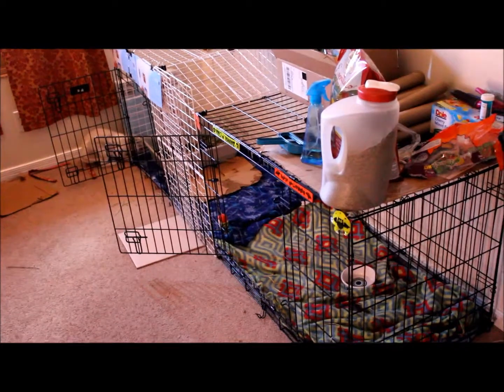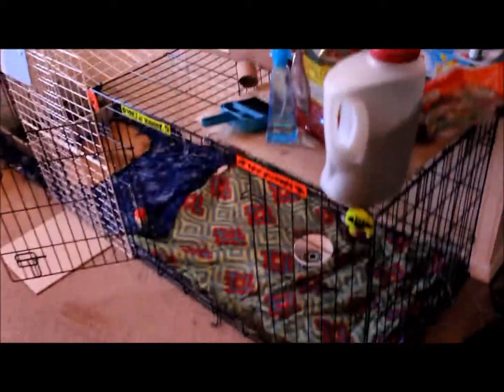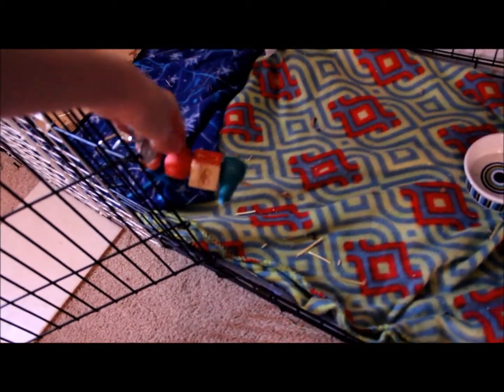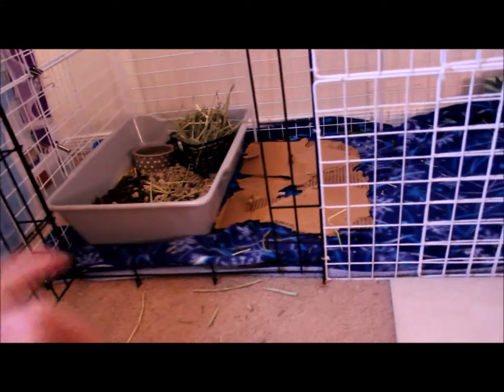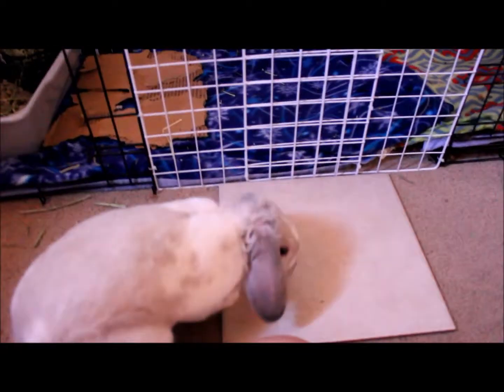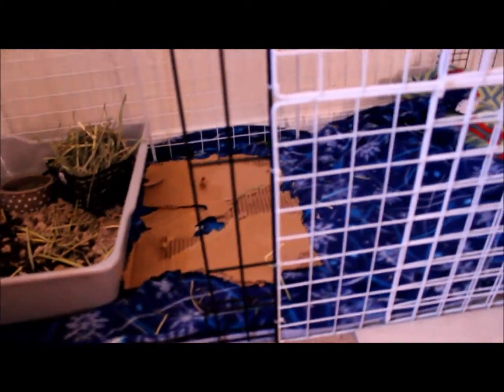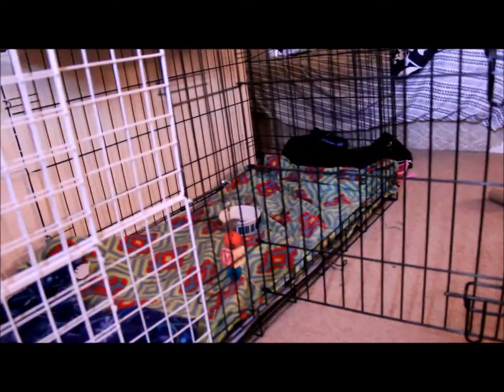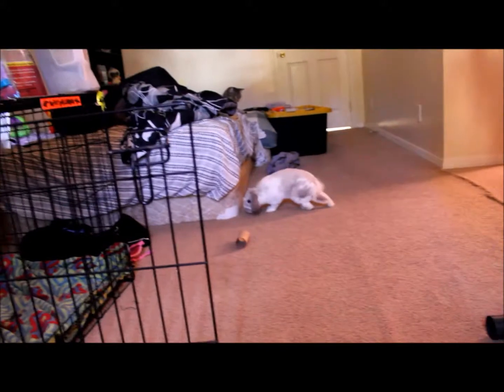November Cage Tour - AnimalPetLover6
This is my bunny, Horizon's cage tour!

I have made many changes to this little guy's cage as you can see from this video, I used grids and a dog crate so you can call it a mixture of a C&C cage and a crate!

If you have any questions or anything leave them down bellow!